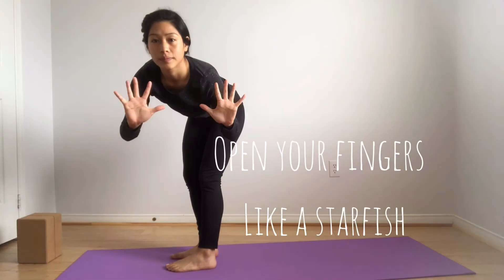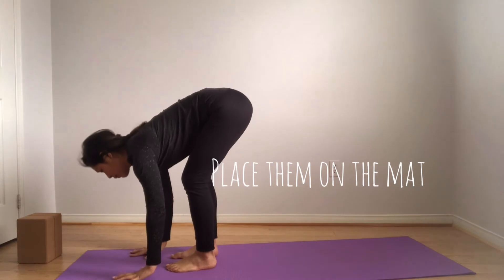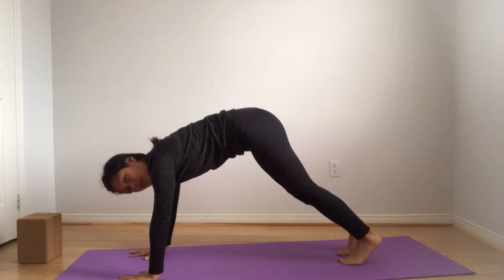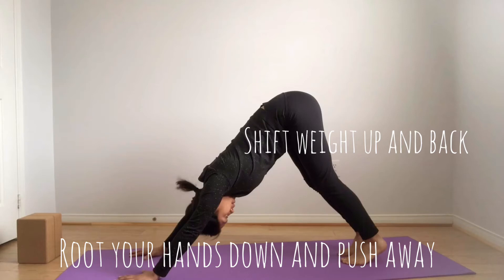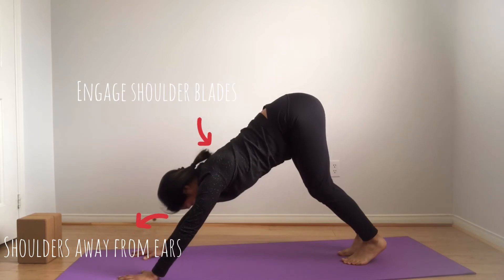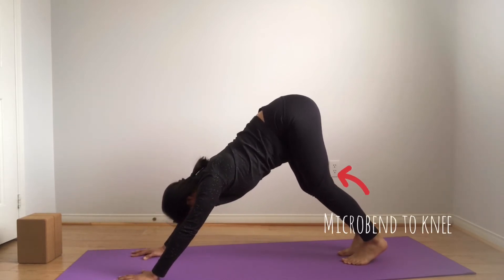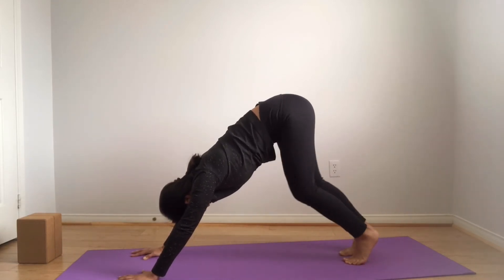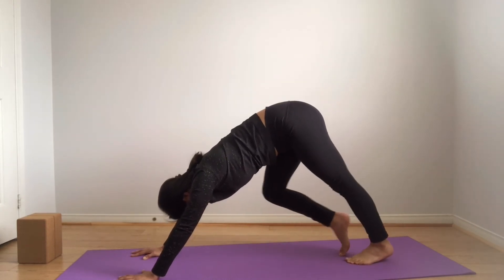Downward Dog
Downward dog is one of the basic poses in yoga.
It teaches you to engage your shoulders your back, and is a great stretch for your posterior chain.

Don’t use this video to avoid going to your own healthcare professional or to replace the advice they give you. Consult with your healthcare professional before doing anything contained in this video. You agree to indemnify and hold harmless Dr. Rosanna Cheng for any and all losses, injuries, or damages resulting from any and all claims that arise from your use or misuse of this vide’s content. Dr. Rosanna Cheng, makes no representations about the accuracy or suitability of this content.